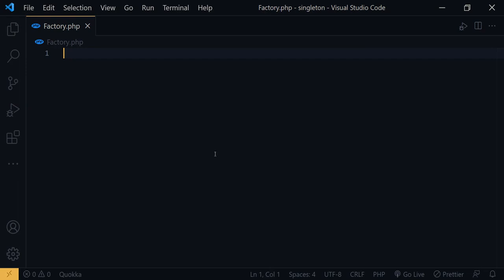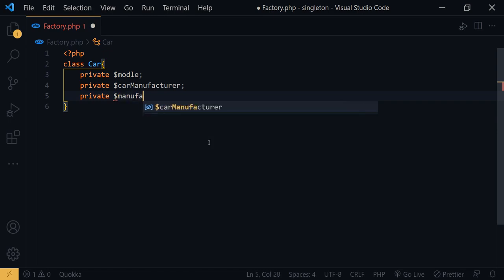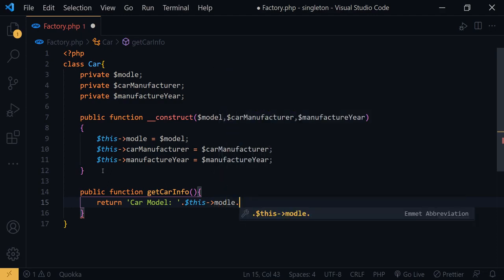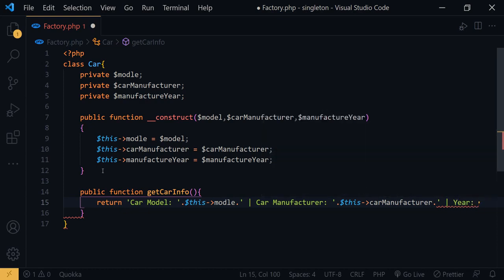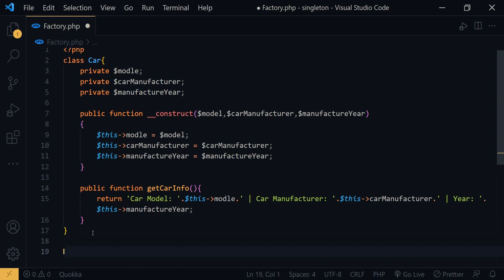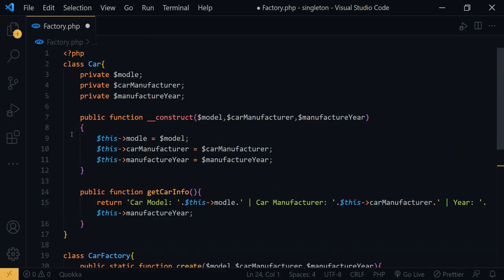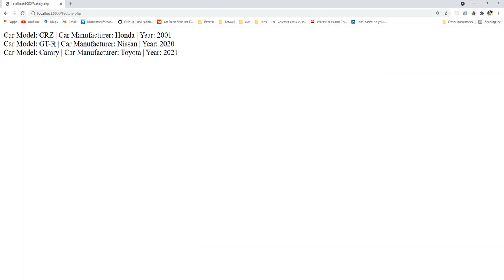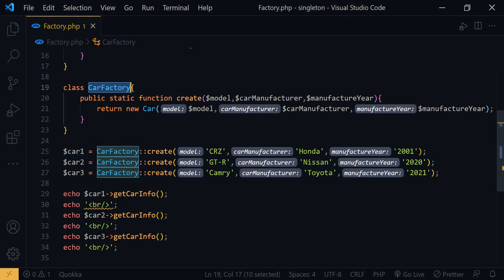Factory Pattern in PHP | Design Pattern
design pattern | factory | factory pattern | php design pattern | factory method

Factory method is a creational design pattern which solves the problem of creating product objects without specifying their concrete classes. Factory Method defines a method, which should be used for creating objects instead of direct constructor call ( new operator).